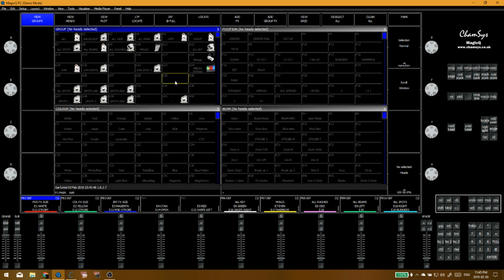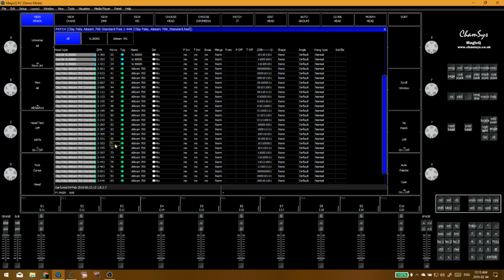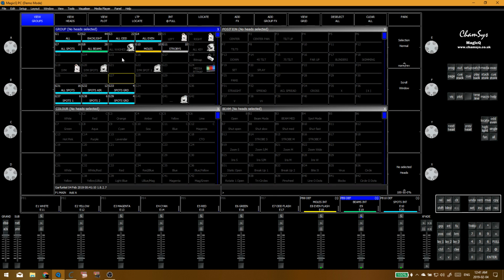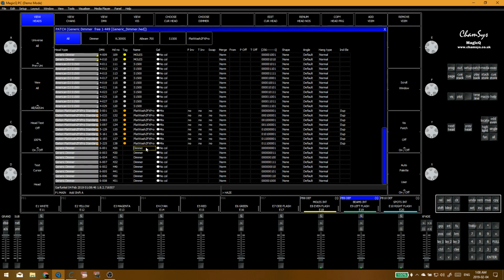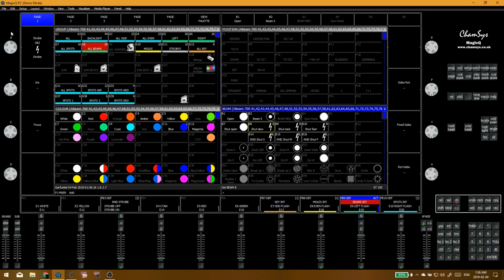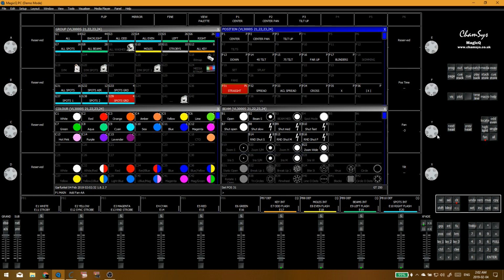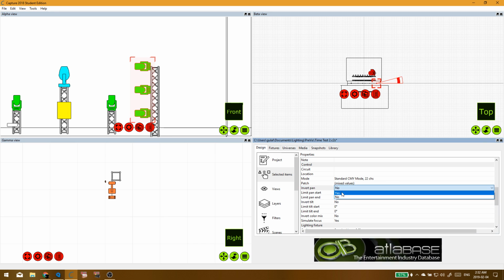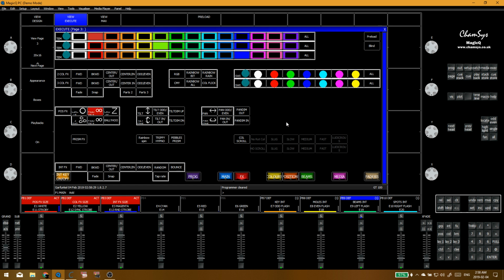Chamsys Programming: From Patch to Showtime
Starting off with a brand new patch with my standard showfile.